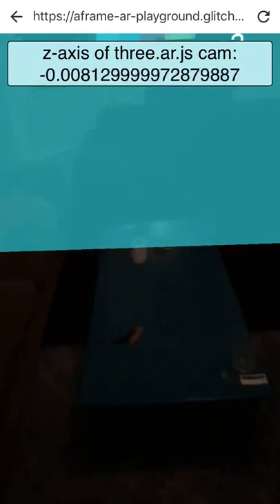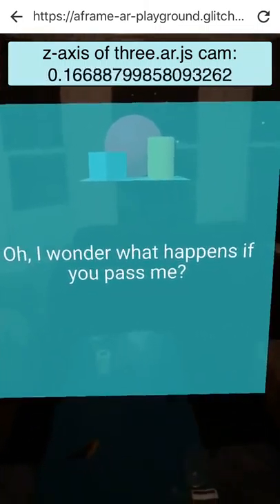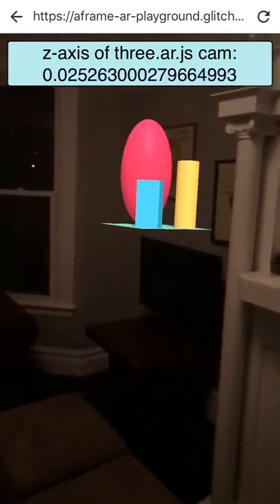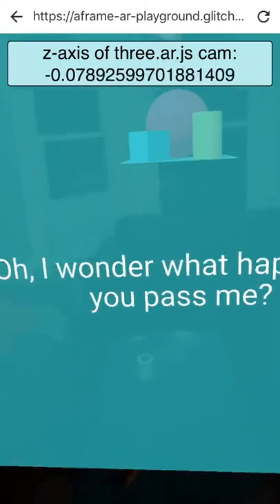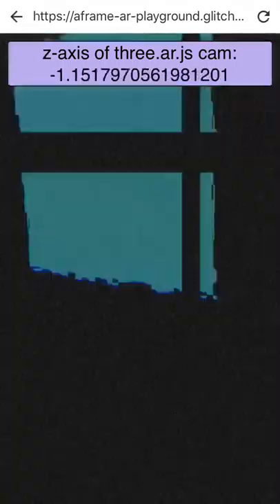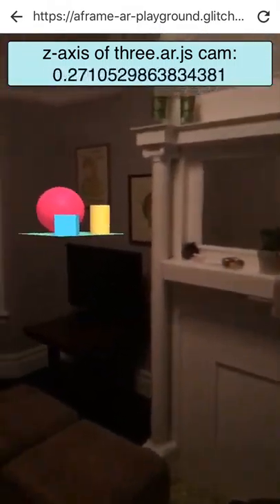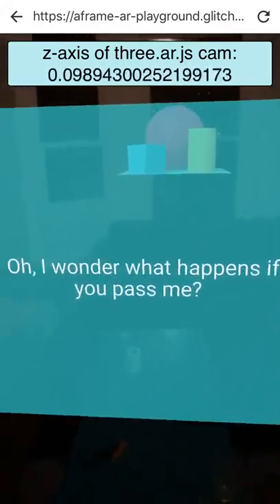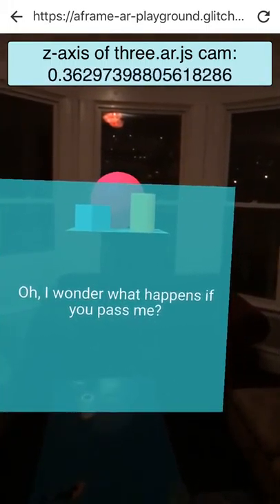AR to VR Transition & Camera Effects using A-Frame & three.ar.js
This is a proof of concept walk through of a few things:

- AR ↔️ VR transition in the same scene
- camera effects (an intentional glitch effect shader)
- triggering events based on location of viewer's phone relative to the origin

You can try it out on WebARonARCore or WebARonARKit at the following